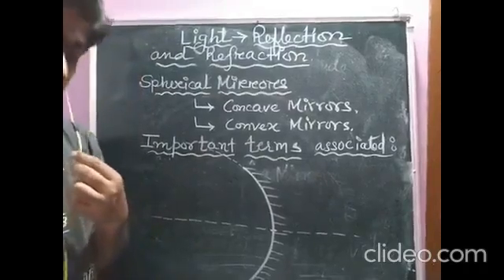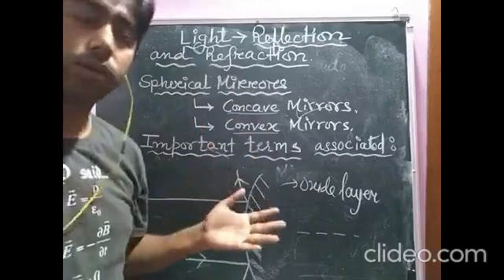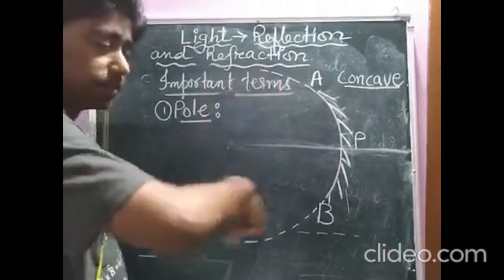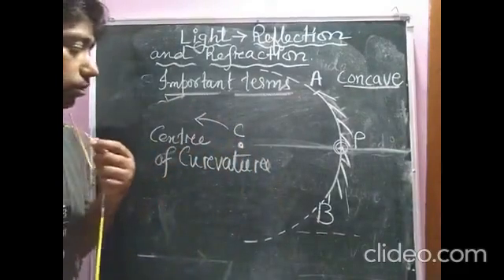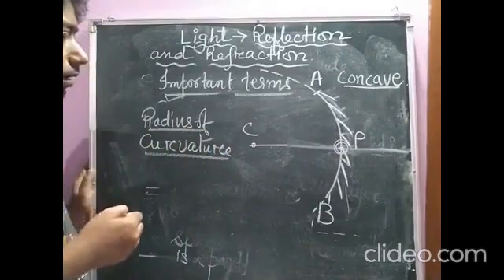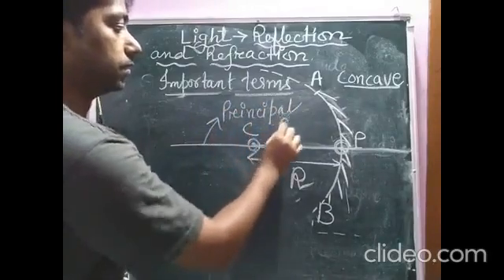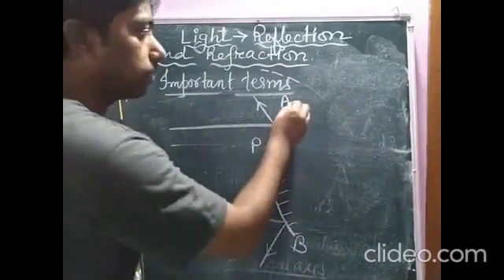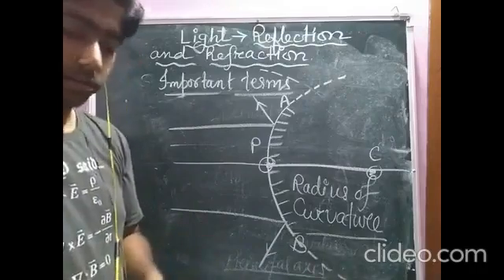Class 10 Light Part2 By Tapash Deb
Class 10 Light Part2 By Tapash Deb, PGT Physics of KV Barpeta